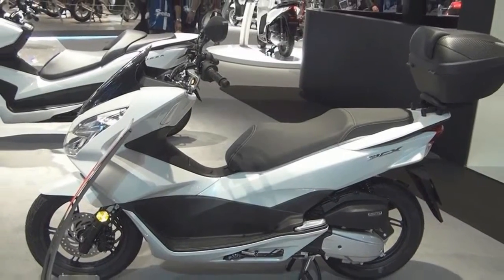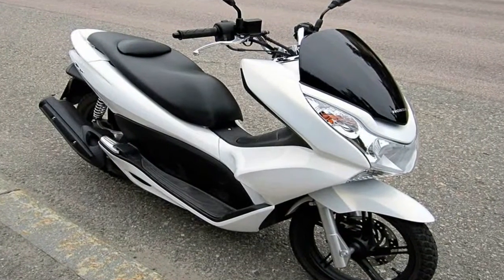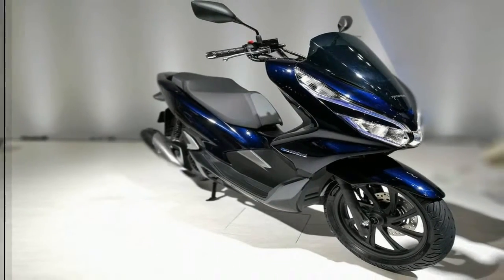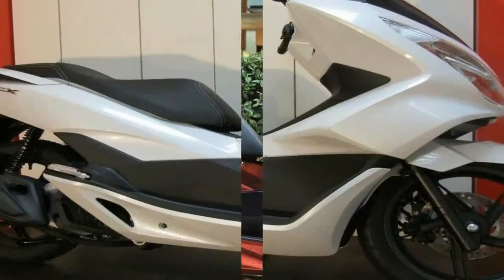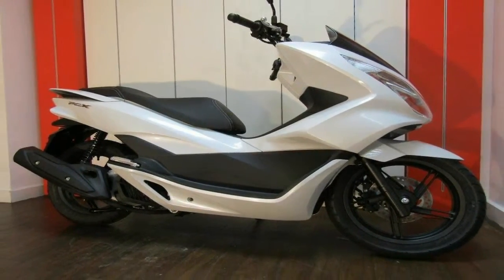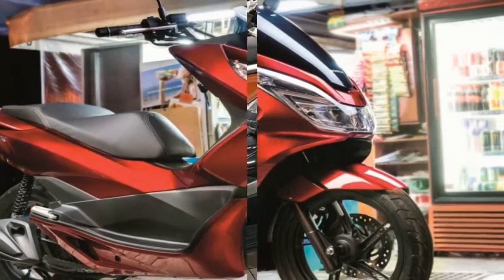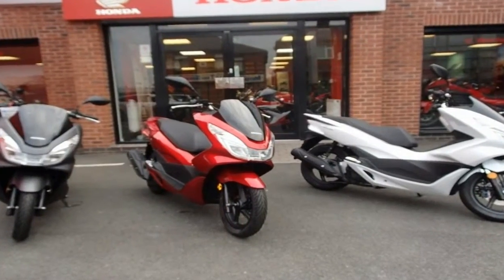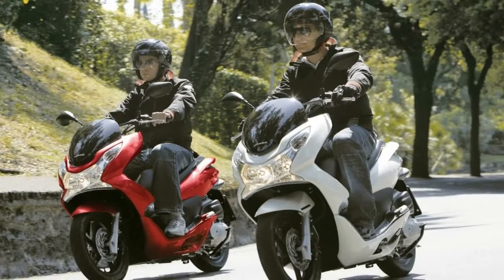Otto Bike l 2018 Honda PCX125 Engine and Price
Otto Bike l 2018 Honda PCX125 Engine and Price-The factory managed to make the mill put out more top-end without the usual trade off of a diminished bottom end. Part of this gain comes from the enlarged, 26 mm throttle body and free-flowing exhaust that lets the engine breathe more freely, and it pays off to the tune of 12 horsepower at 8,500 rpm with 8.7 pound-feet of torque at 5,000 rpm.

██████ GET DAILY UPDATES! NOW! ██████